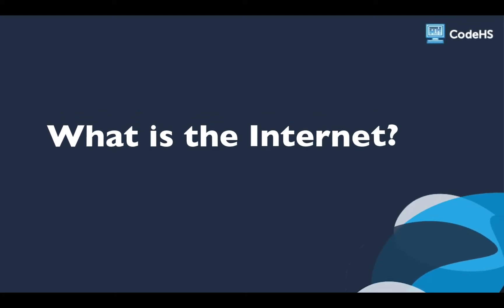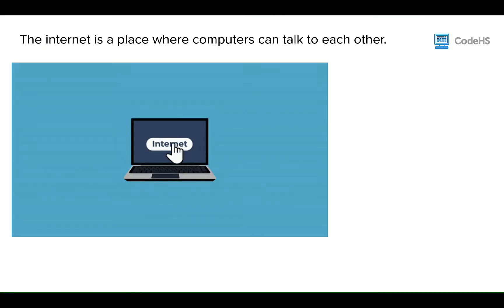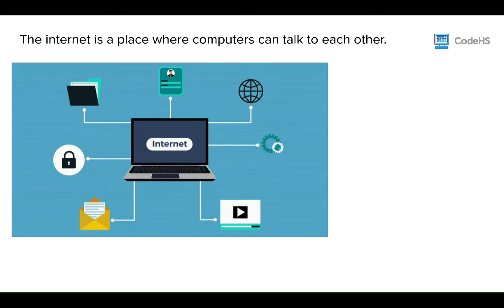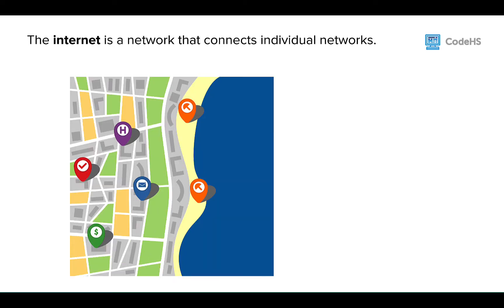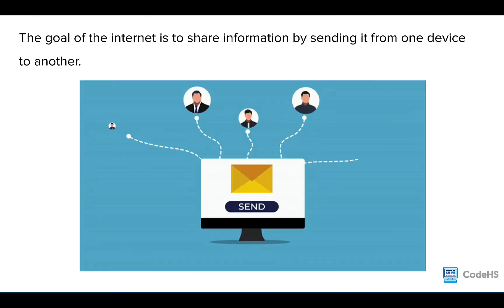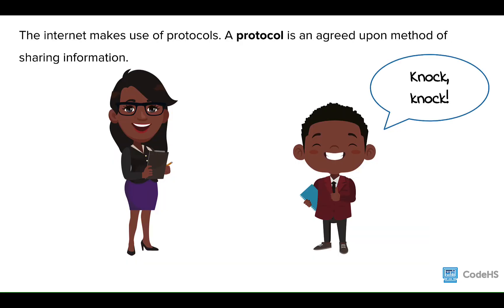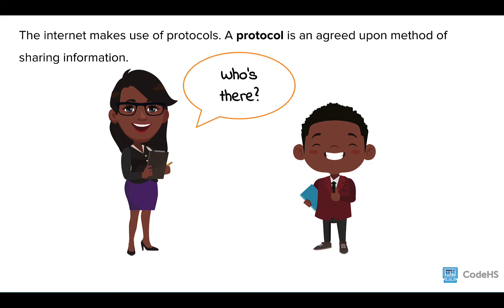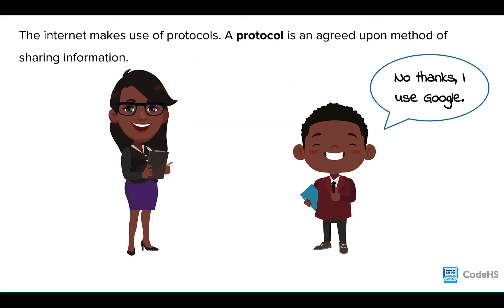What is the Internet? Middle School Lesson